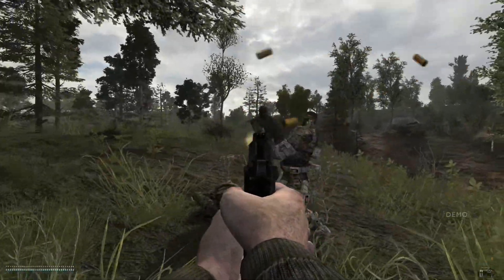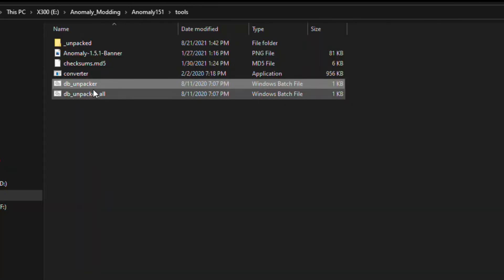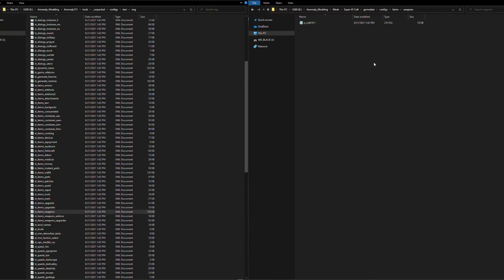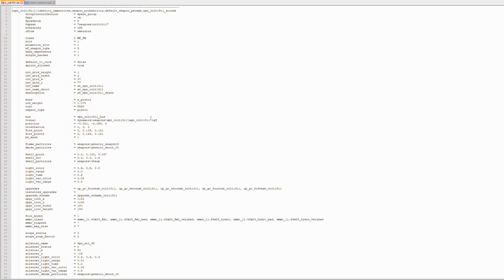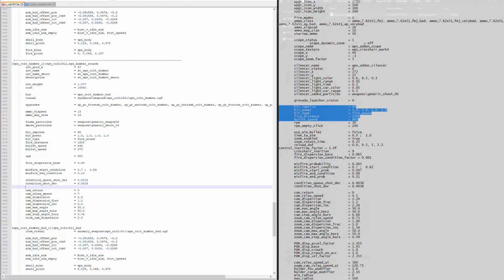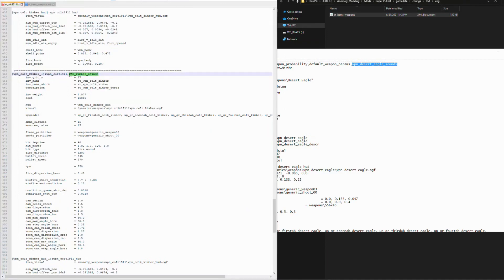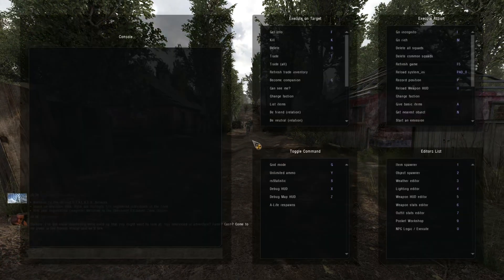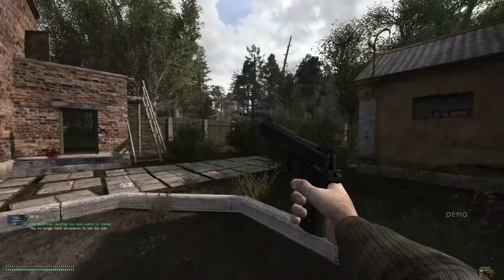STALKER Anomaly Basic Addon Tutorial - Creating/Editing Weapons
Stalker Anomaly 1.5.1 - How to Guide - Creating a new weapon based off an existing one, modifying values, as well as creating a custom name/description.

Hello friends, I've had this video idea on the back-burner for a while, and thought maybe I should put it together.

This isn't for everybody, keep in mind as much as I tried to explain each and every little step, it is a little bit technical.

Otherwise I hope this might help someone who's interestedin the process, and who knows maybe one day you'll upload something cool to Moddb.

Peace ❤

Chapters:
00:00 Intro/Requirements
00:48 Setting up
01:31 Locating files
04:01 Editing Weapon File
08:41 Custom Name/Description
10:22 Importing Addon
10:54 Playtest!